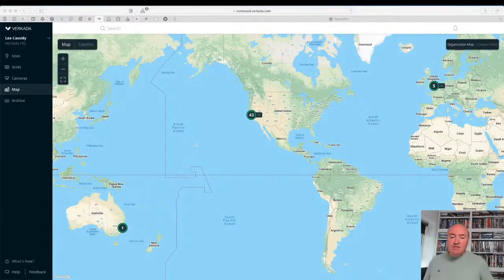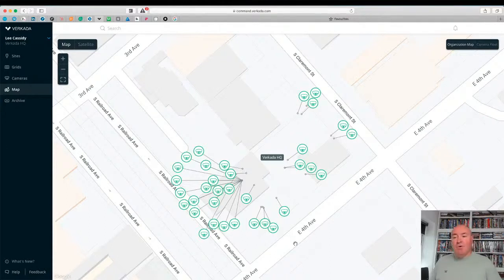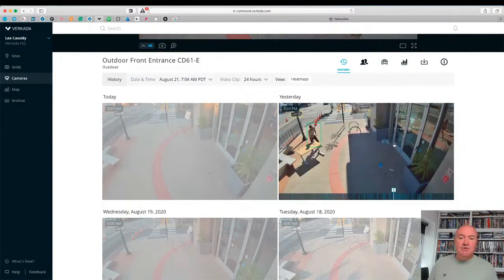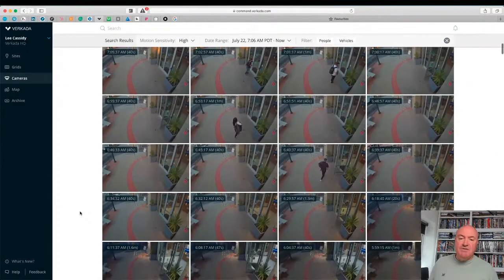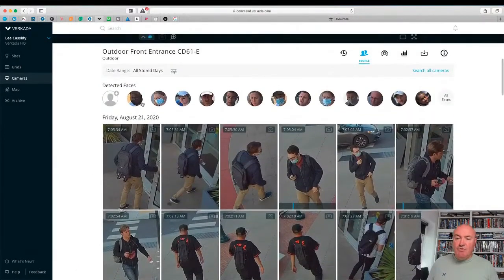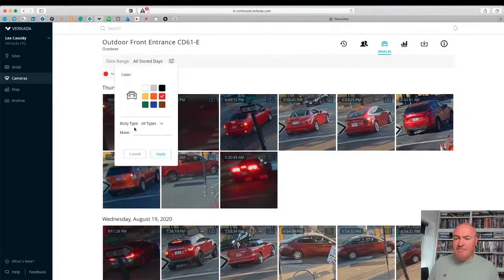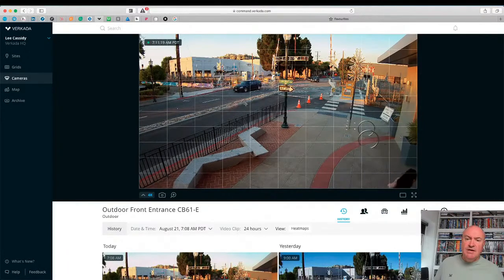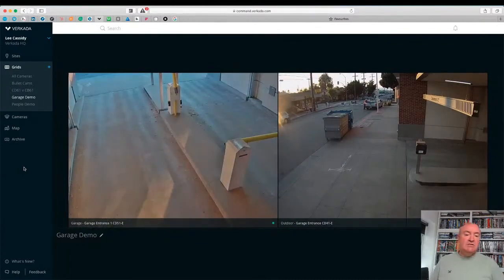Verkada Camera Demo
A demo from a live video last year edited to show the capabilities of the cameras.